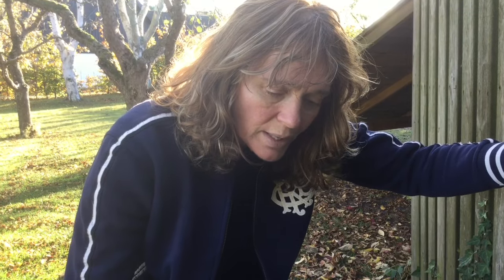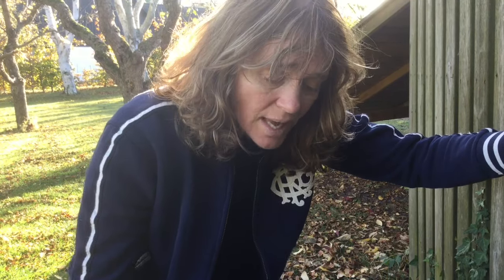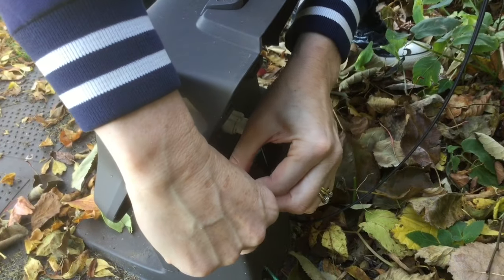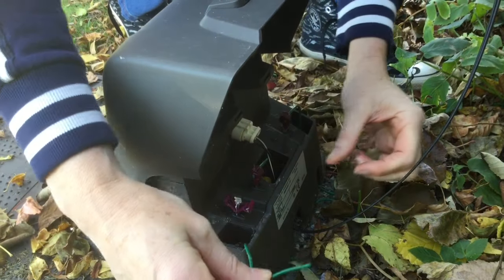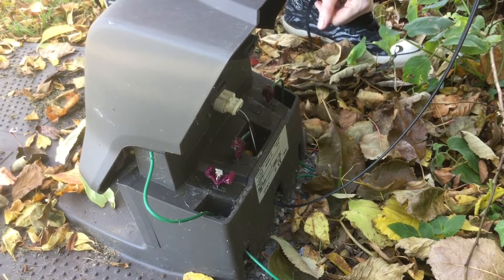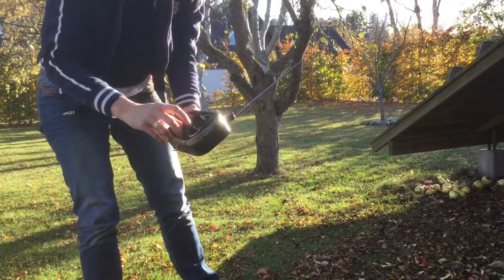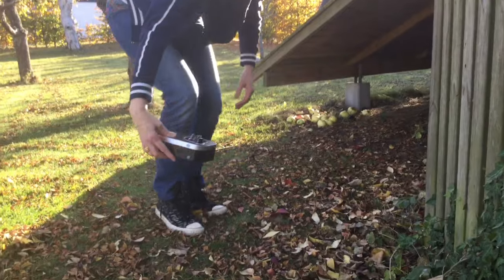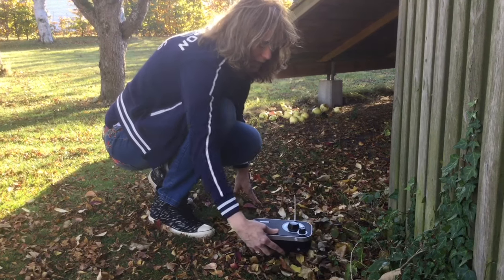Automower Find a cable break with AM radio